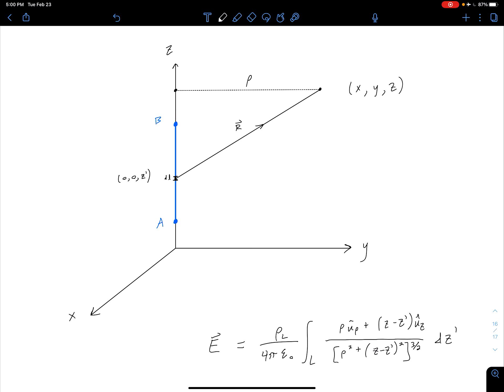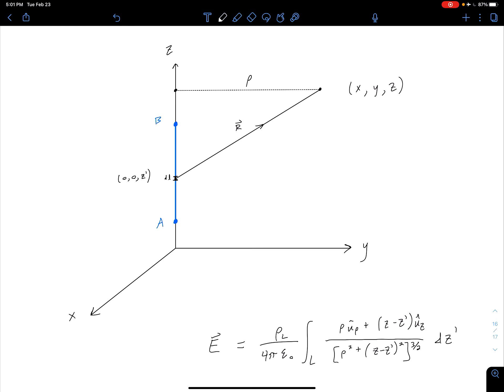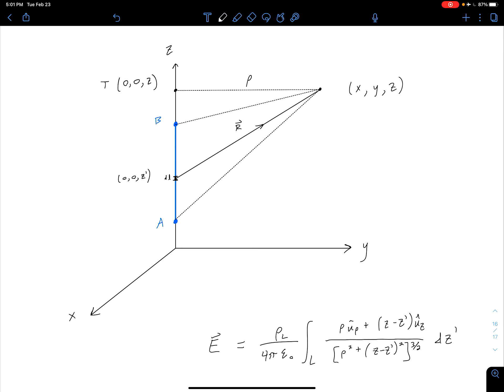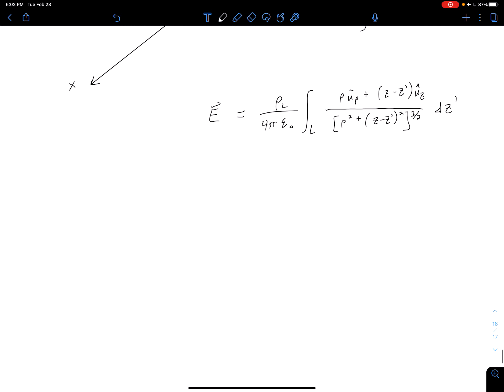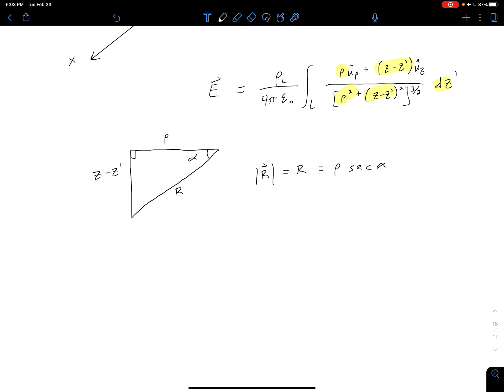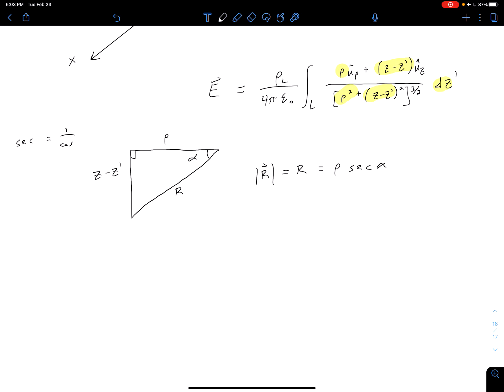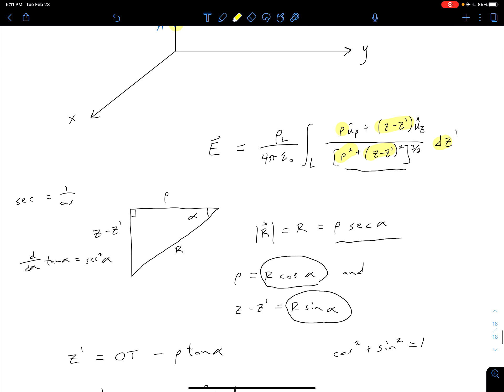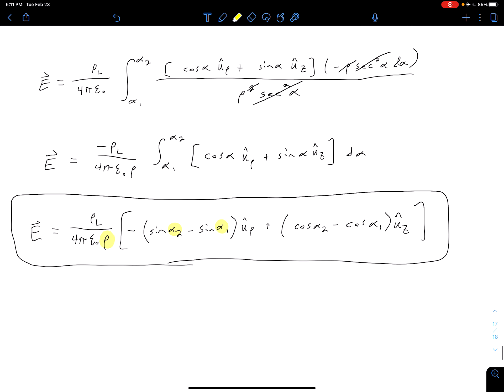Electrostatics - Finite Line Charge-Part 2